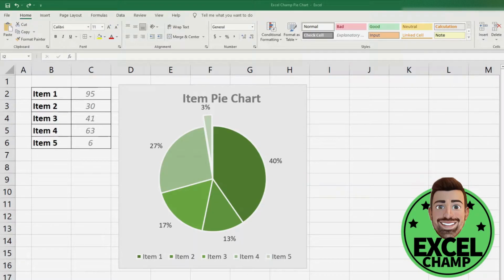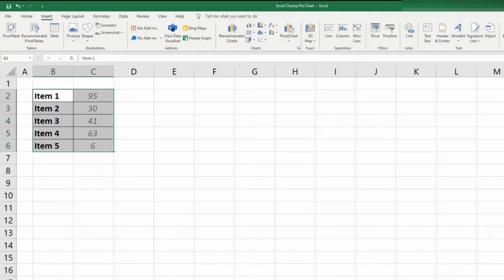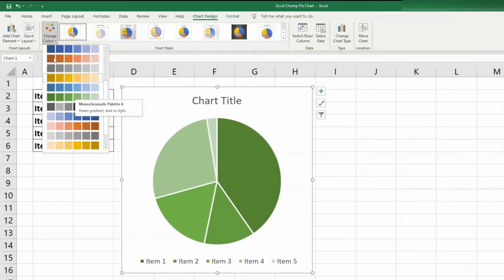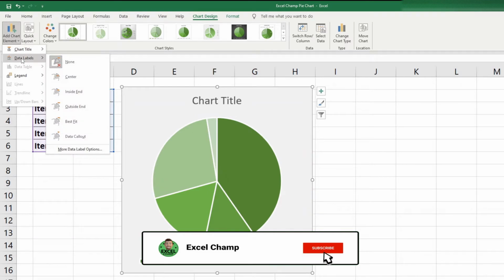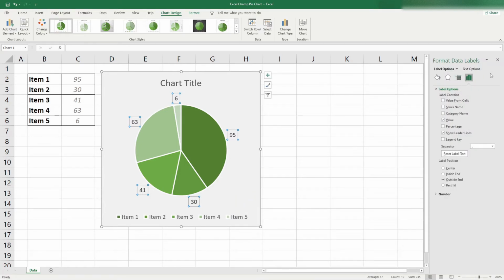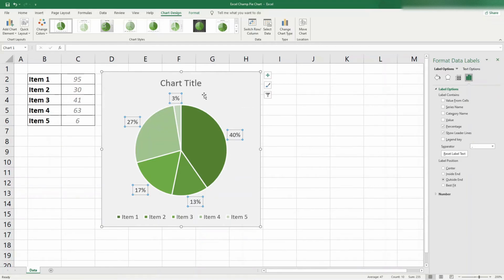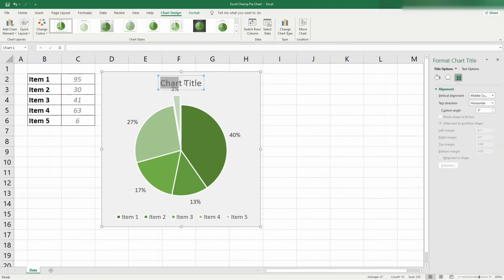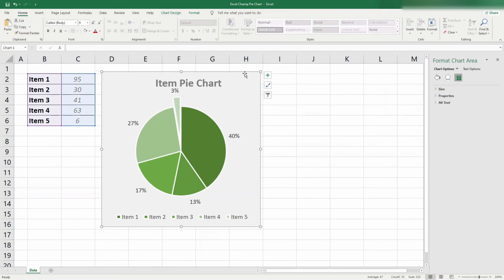How To Create A Excel Pie Chart with Percentages (in 5 Minutes!)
A quick tutorial on creating a presentable pie chart in Excel for work, school, or personal use. Everything you need to know to create pie charts like a pro!

Chapters:
0:00 Intro
0:27 Starting Your Pie Chart
1:08 Formatting Pie Color
1:35 Change Chart Background
1:55 Adding Data Labels
2:30 Adding Percentages to Pie Chart
3:26 Exploding a Single Pie Slice
4:03 Changing and Formatting the Chart Title